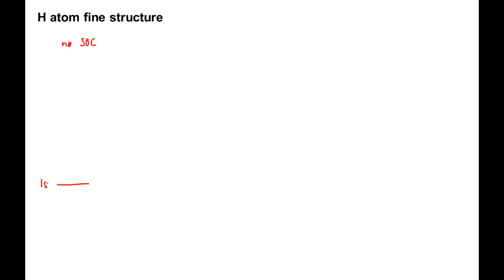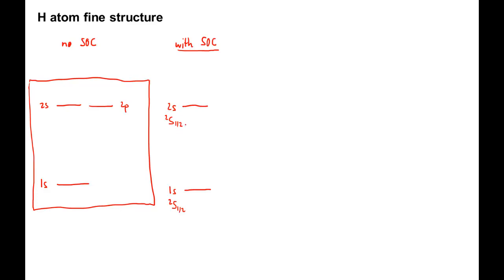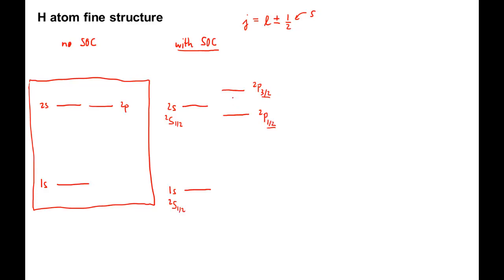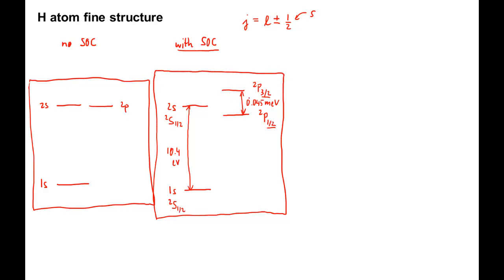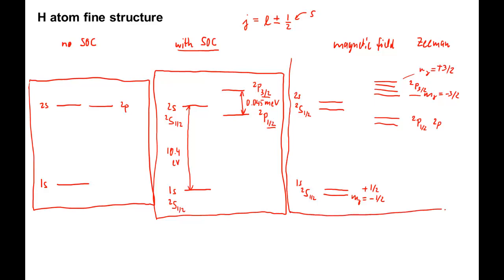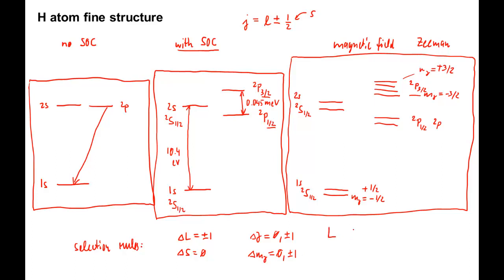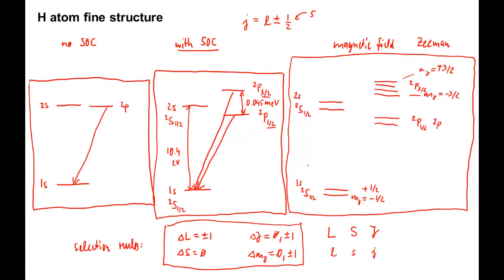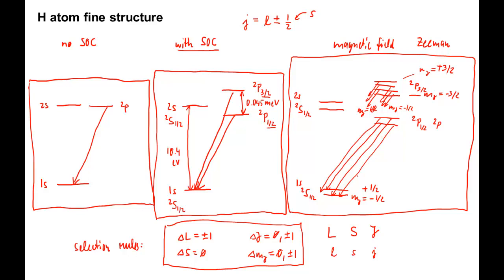455: H atom fine structure